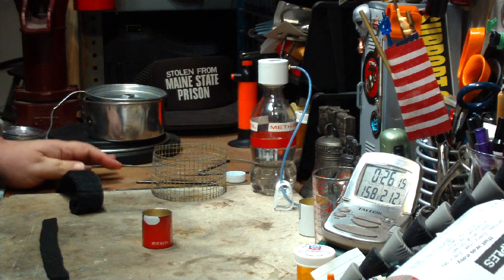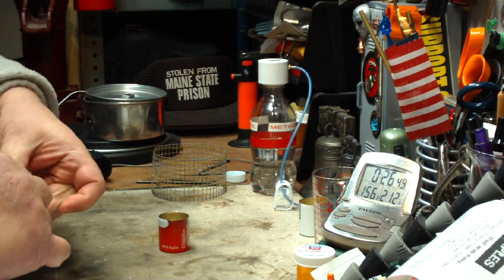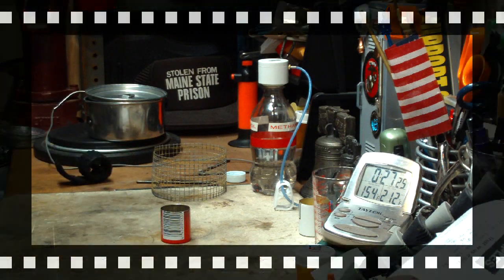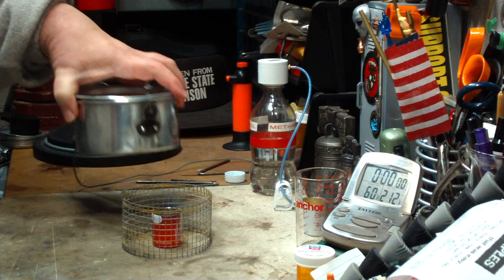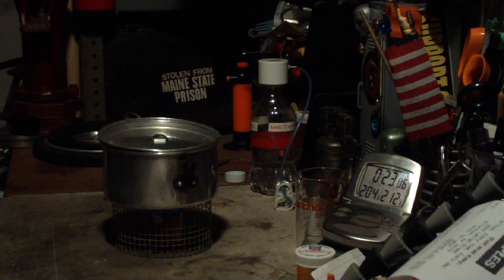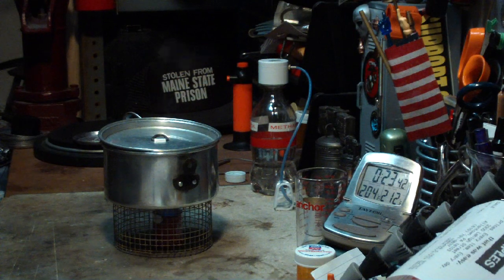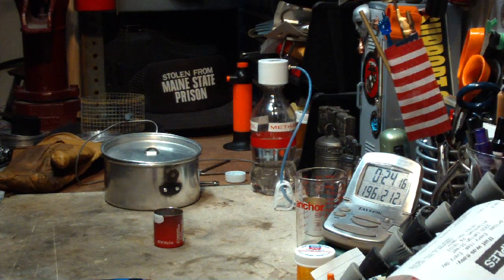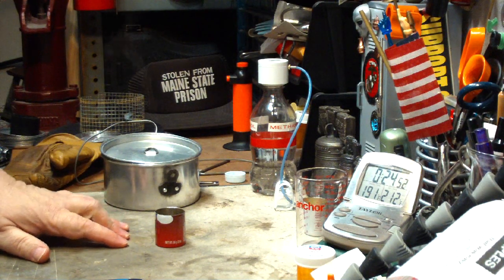Simple Carbon Felt Burner - Mod #1 without Fuel Remote - Boil Test #1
In this video I try the Simple Carbon Felt Burner with modification #1 (Mod #1).

Mod #1 is where I change the carbon felt from a 1 1/4" (3.175cm) by 8" (20cm) strip to a 3/4" (1.9cm) by 8" (20cm) strip.

I wanted to see what happens if the carbon felt doesn't reach to the top of the burner. The result was a bit surprising.

Hiram

Lab0373

Title: Simple Carbon Felt Burner Mod #1 Without Fuel Remote - Boil Test #1
Room temp: 43°F (6.1°C)
Humidity: 41%
Weather condition: Cloudy, windy
Burner: Simple Carbon Felt Burner Mod #1 Without Fuel Remote
Stove/Pot stand: Hardware cloth stand - 1/4" squares, 9 squares tall
Pot: Boy Scout Pot #2
Fuel: methanol
Amount of fuel: 1/2 fluid ounce - 15 ml
Amount of water: 2 cup(s)
Water temp at start: 60°F (15.5°C)
Time to boil:
Time to run-out: 23 minute(s) 23 second(s)
Final temp: 203°F (95°C)
Highest temp reached: 205°F (96.1°C)
Note: